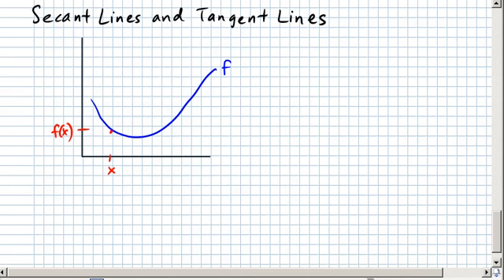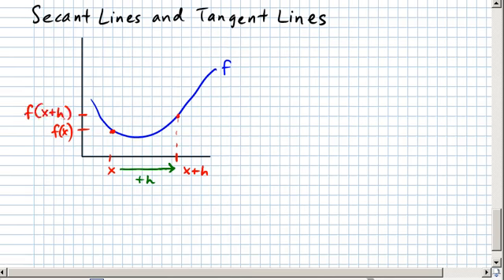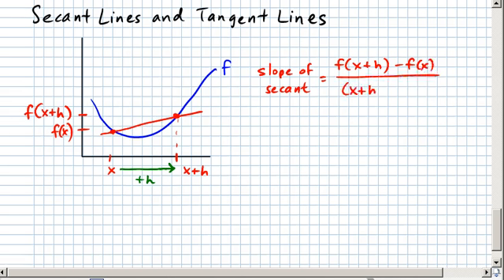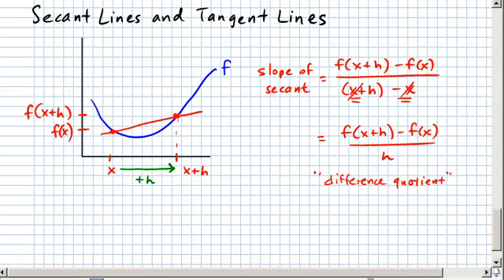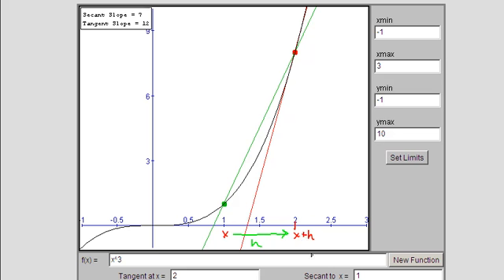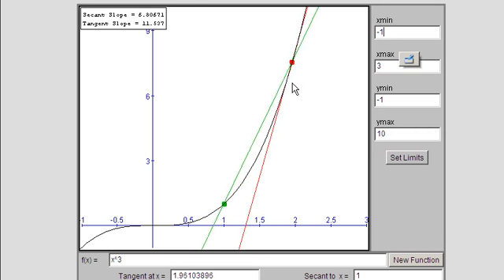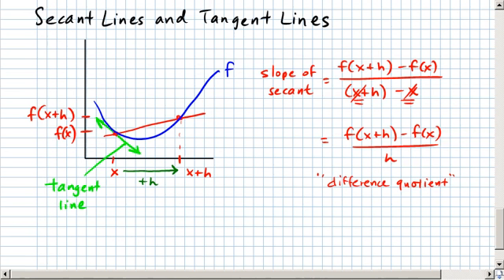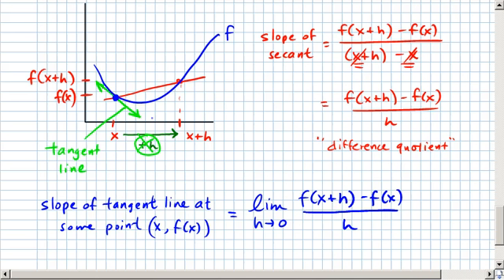2.027 Secants and Slope of a Tangent to a Point